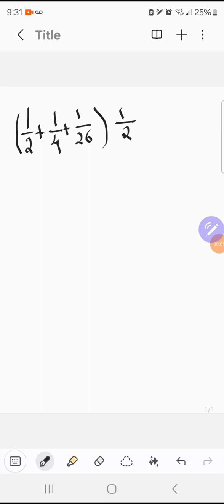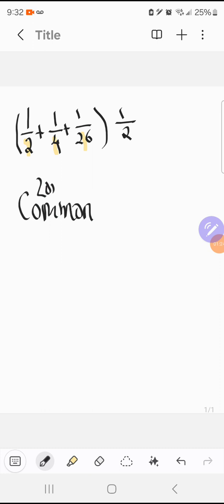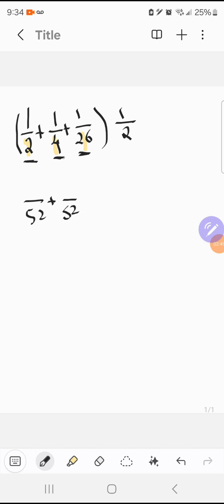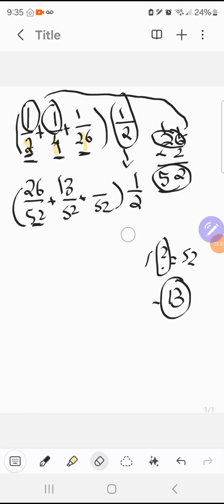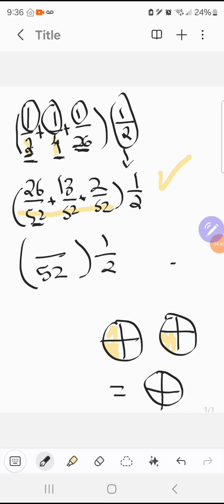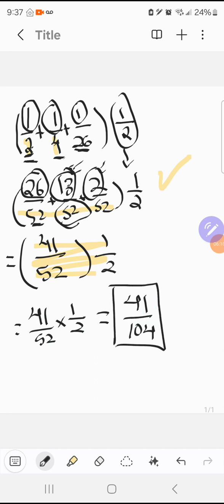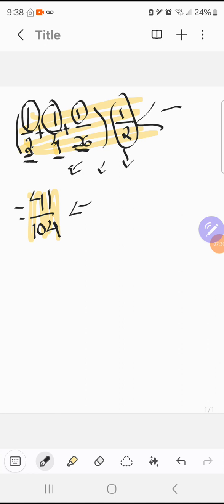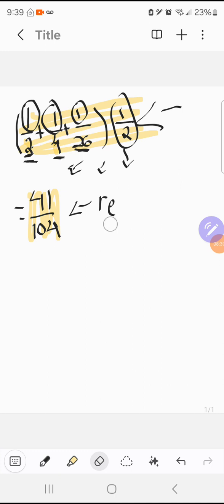A short intro to BEDMAS